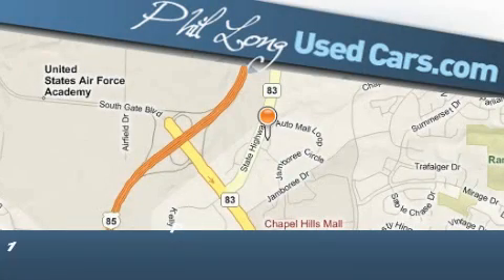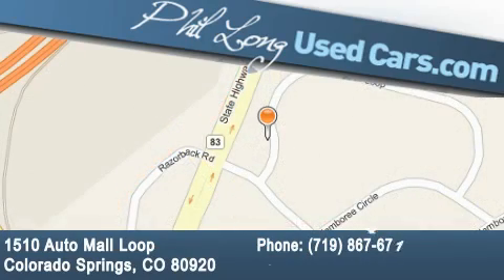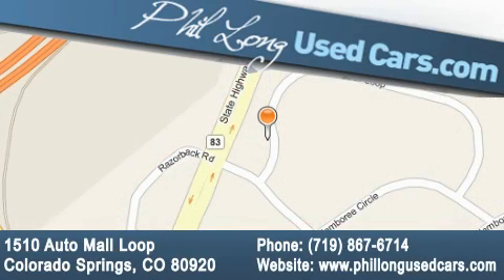Pre-Owned 2008 Hyundai Accent Colorado Springs CO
Year: 2008
 Make: Hyundai
 Model: Accent
 Engine: 1.6L DOHC MPI CVVT 16-valve I4 engine
 Trans.: Manual
 Exterior: Orange
 Miles: 43,435
 Interior: Black

 Used 2008 Hyundai Accent Colorado Springs CO